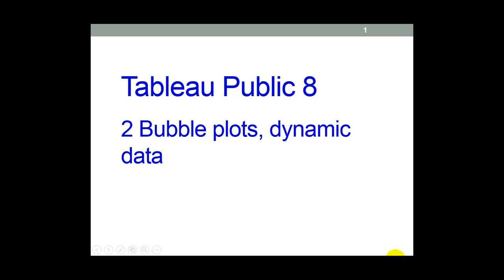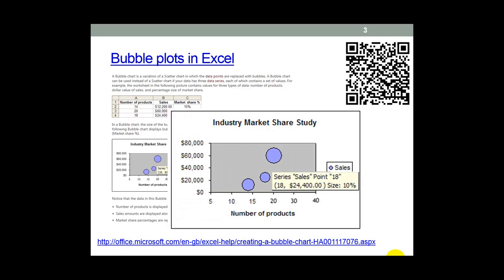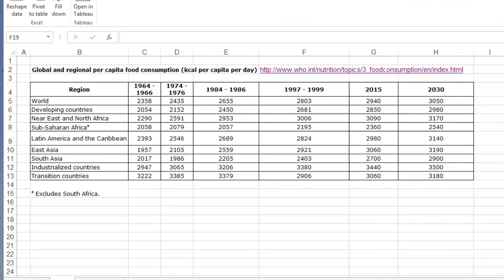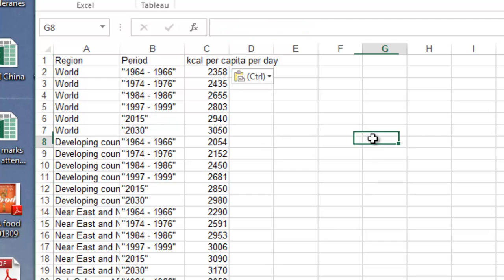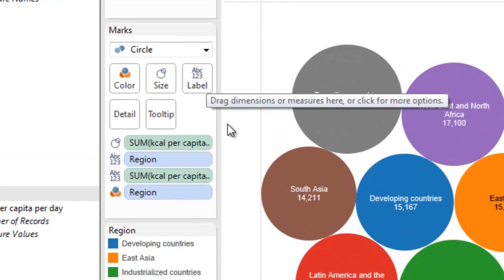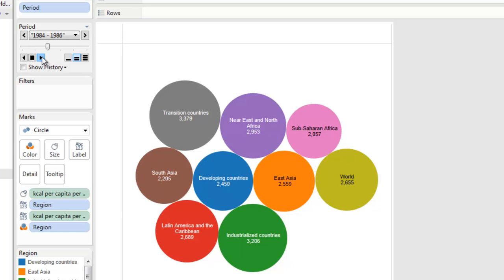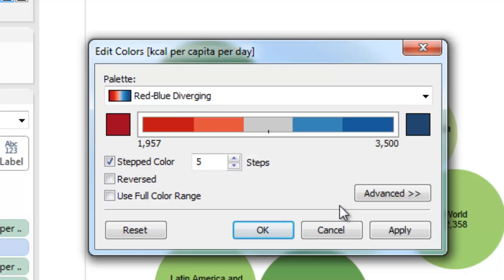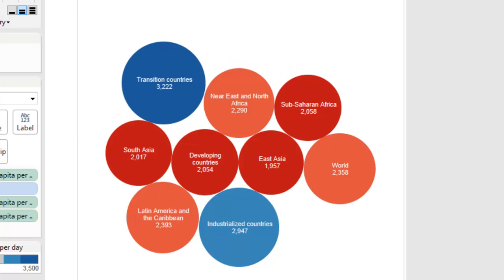Tableau Public 8 (2) bubble plots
Creating bubble plots in TP, and using a third variable to step through data series.